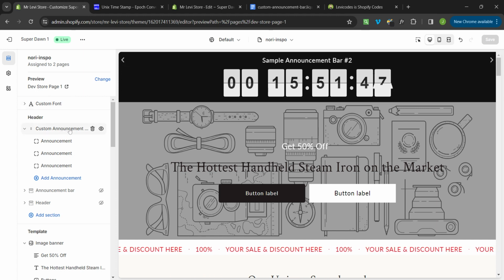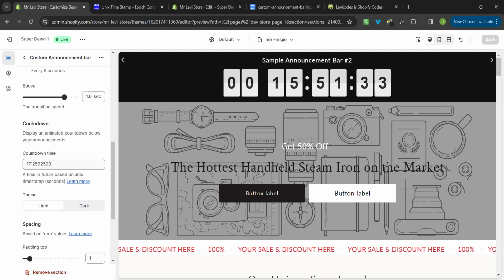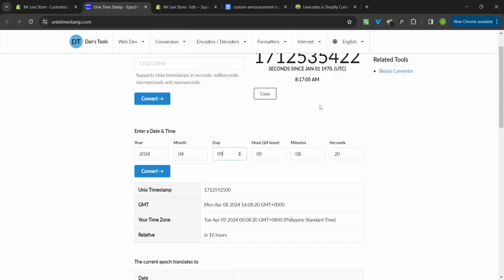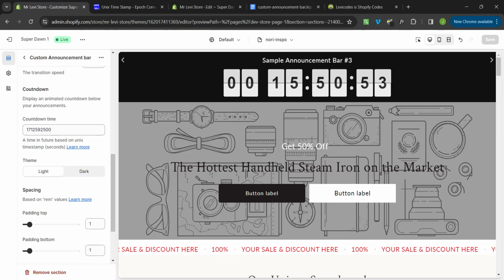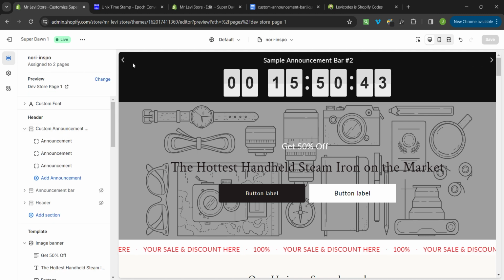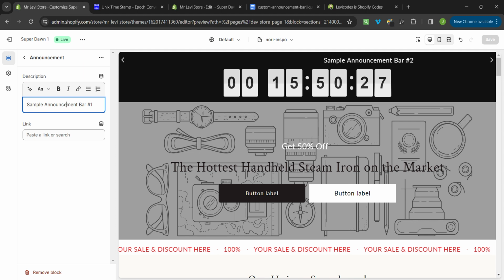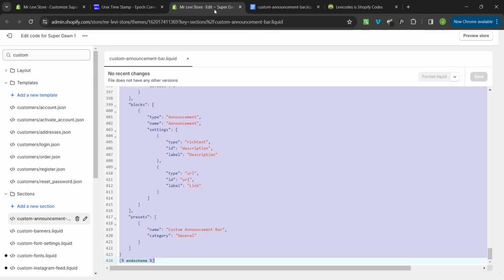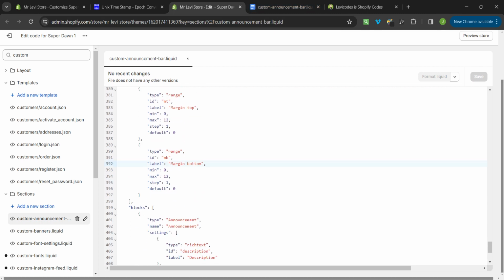Sliding Announcement Bar with Countdown Timer